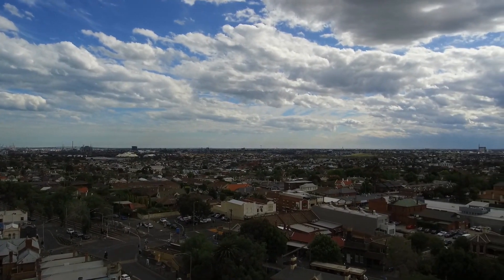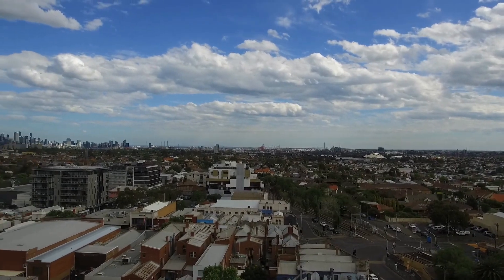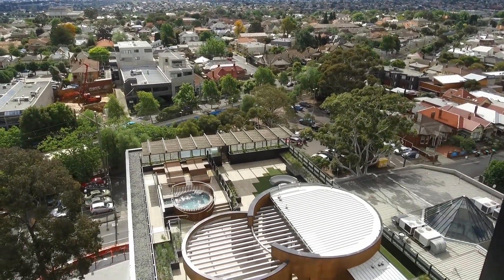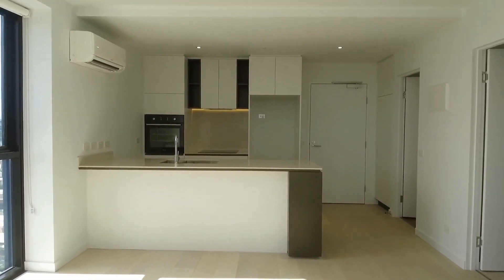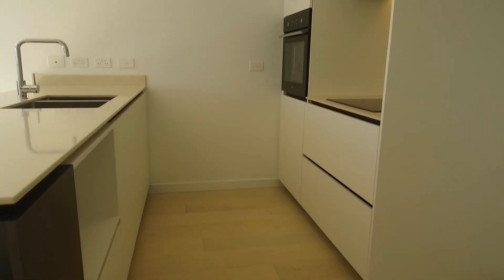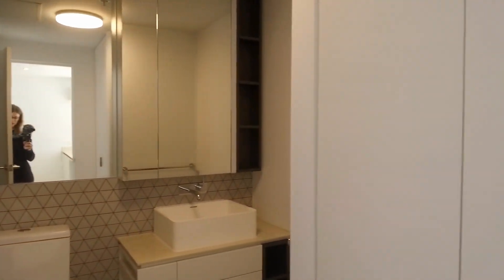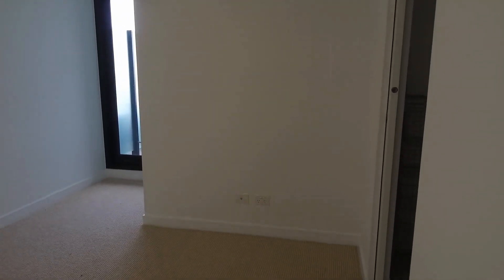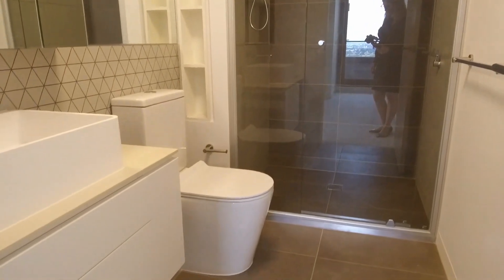Apartments for Rent in Moonee Ponds 2BR/2BA by Property Management in Moonee Ponds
for more information on MelbourneRealEstate and if you need the best property management in Melbourne and PropertyManagementInMooneePonds. to see our available listings! You can also call us or visit our office at

12 Yarra St, South Yarra VIC 3141, Australia

Are you looking for an apartment in Moonee Ponds that provides you with nice features? Well, you're on the right channel because this walkthrough video tour of 1207/7 Aspen Street, Moonee Ponds, VIC 3039 is brought to you by the industry leader in property management in Moonee Ponds -- Melbourne Real Estate! Just like our other exquisite rental property in Moonee Ponds, this wonderful apartment will definitely capture your interest. It is located near Aspen Street and Margaret Street in Moonee Ponds. The community features amenities such as easy access to public transport, cafes, pharmacies, shops, supermarkets, restaurants, and hospitals. You'll definitely love this wonderful single-storey apartment unit that features 2 beautiful bedrooms with large built-in robes, 2 lovely modern bathrooms with wonderful bathroom fixtures, a European style laundry, a private covered balcony with a great view of the neighbourhood, and a parking space. It also features a spacious open-plan dining/lounge/kitchen area with beautiful timber wood flooring throughout. The full-size kitchen has stone benchtops, heaps of storage, an integrated dishwasher, and a fan-forced oven. Stay comfortable all year long with the central heat and air-conditioning system. The residents also have access to the level six wellness centre including a spa, a gym, and a pool. You surely don't want to miss this gorgeous apartment. So go ahead and check it out!

Think our wonderful rental property in Moonee Ponds is right for you? and call our professional Moonee Ponds property managers today! Know someone who might be interested in our ApartmentsForRentInMooneePonds, instead?

Experience the best in Moonee Ponds property management with us at Melbourne Real Estate! or get to know more about Moonee Ponds property management

This video tour is edited and optimised offering video training and outsourcing solutions for property managers around the world.